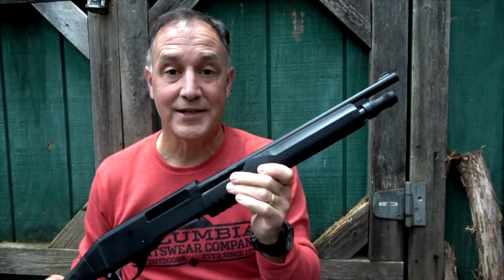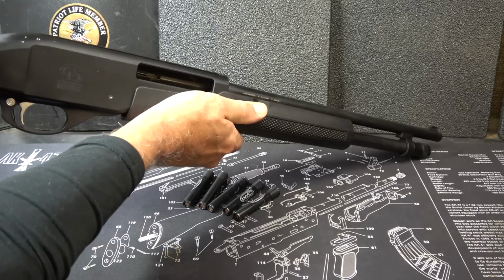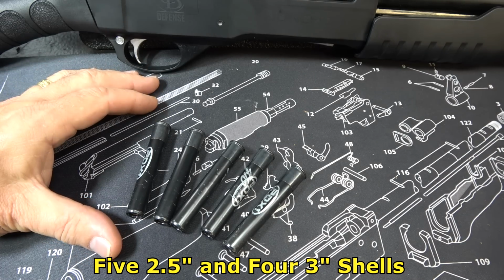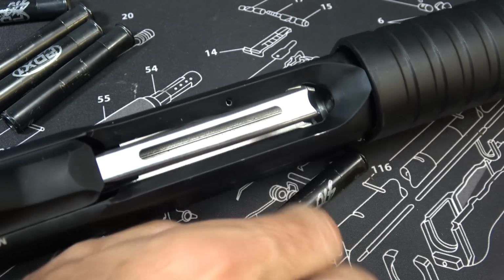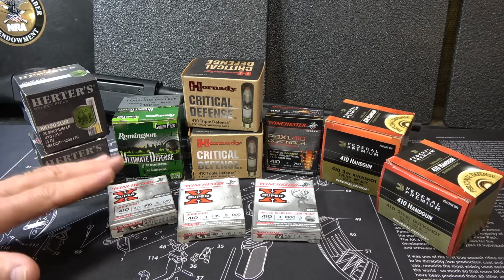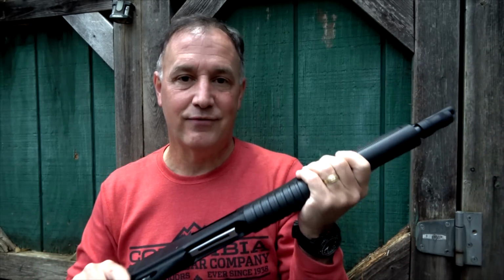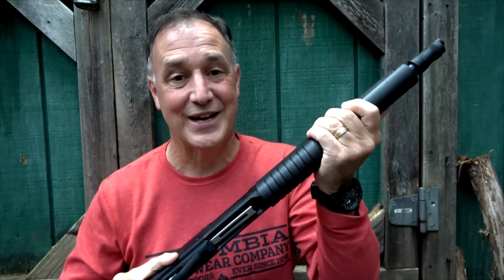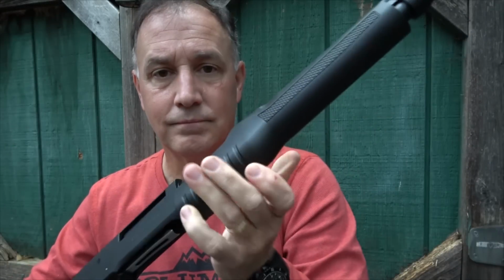Charles Daly Honcho 410 Pump Review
Charles Daly Honcho 14" Barrel 410 Pump! Soft recoil, lightweight and Spring assisted pump action.